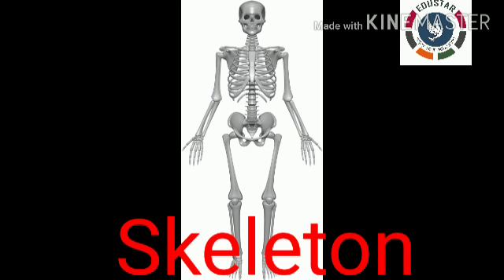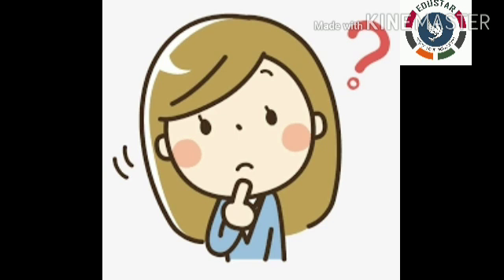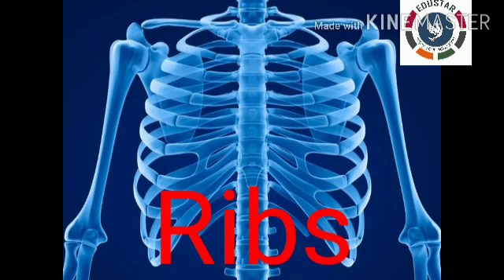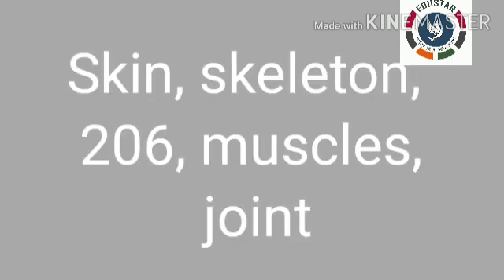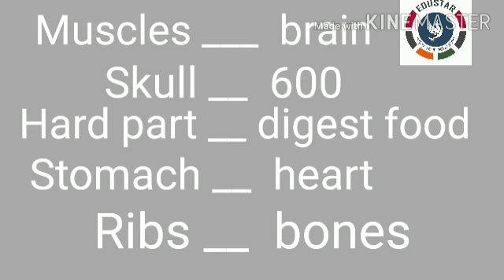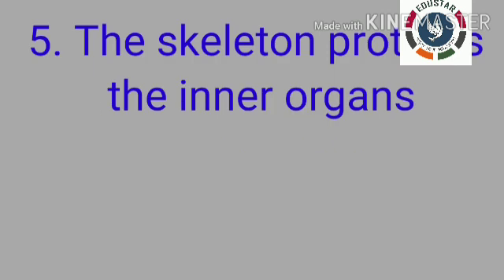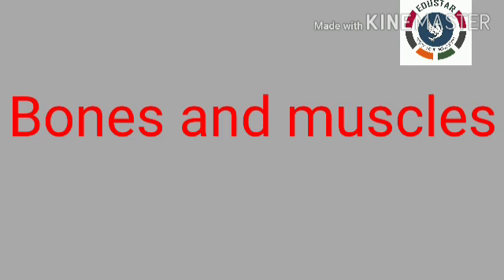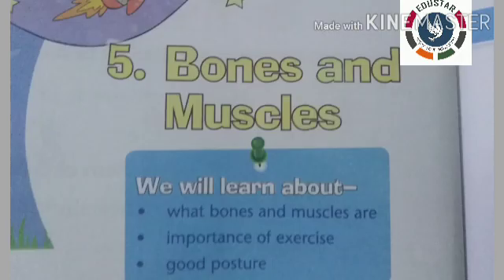Class.2 : EVS : Bones and Muscles : Part.1